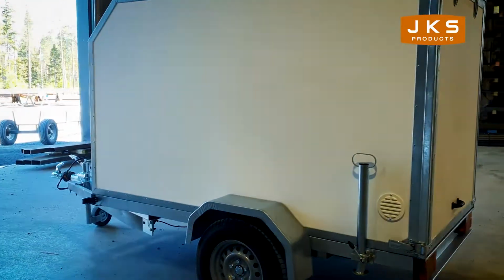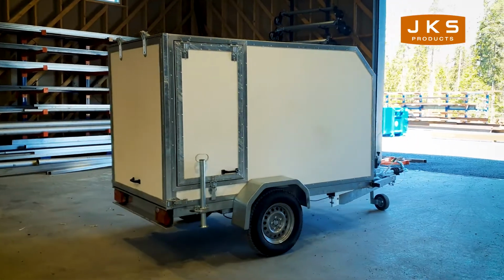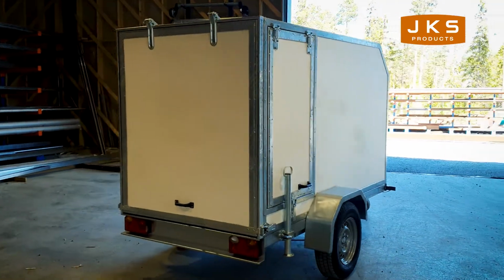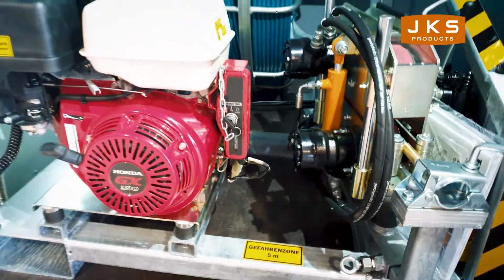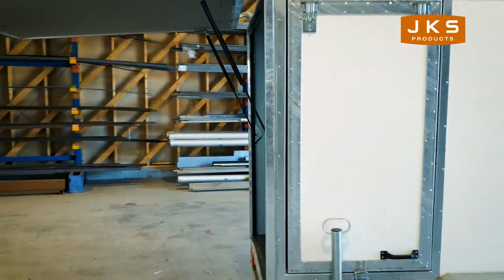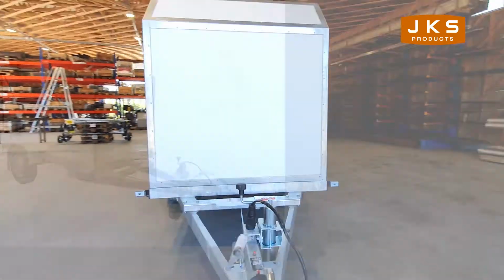JKS box trailer 1350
New trailer from JKS Products Ltd. JKS box trailer with pipe snake stand for underground cable installations.
Total weight: 1350kg
Drawbar weight: 100kg
350-500 meters of fibre glass rod
Mechanical counter meter
Pulling and pushing device
Hydraulic power unit
Hot galvanized steel frame